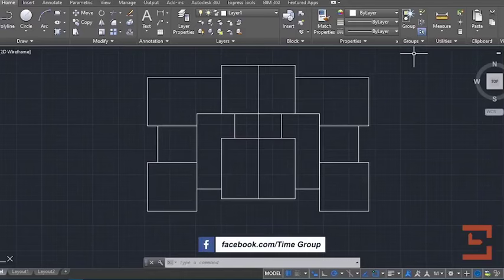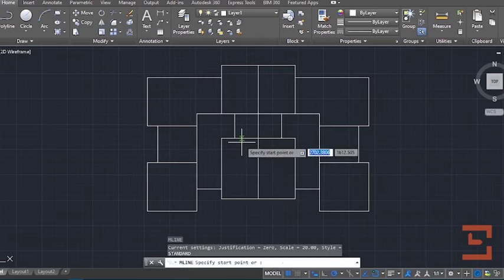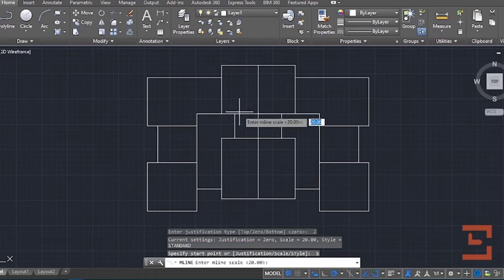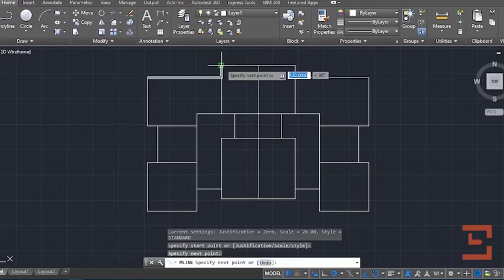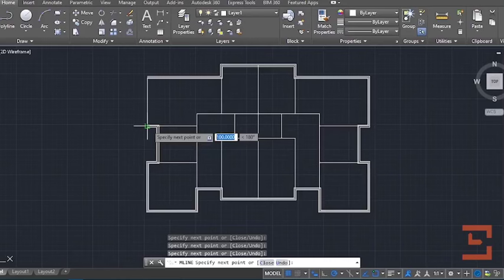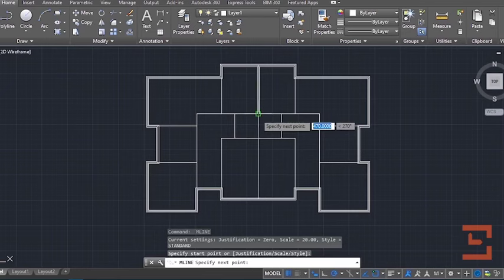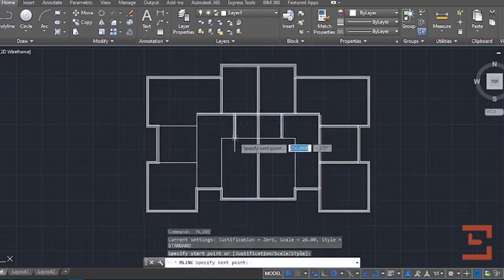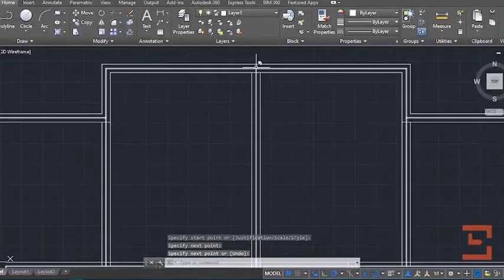How to draw wall thickness in Autocad ⁦🏠